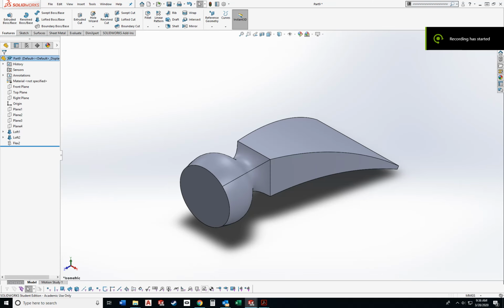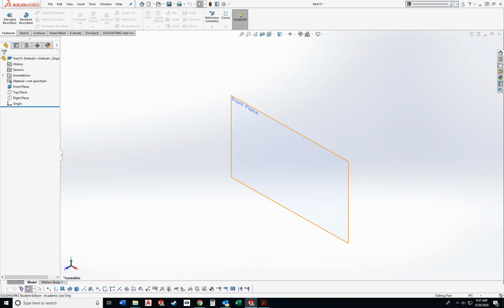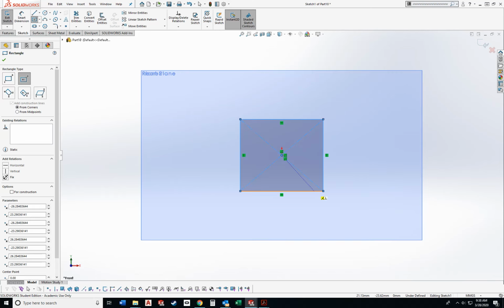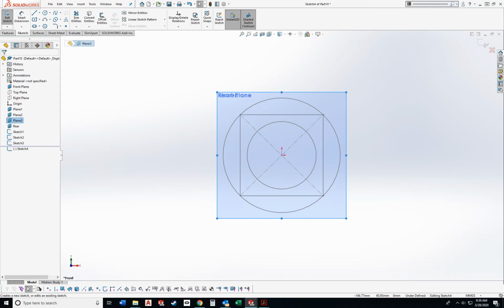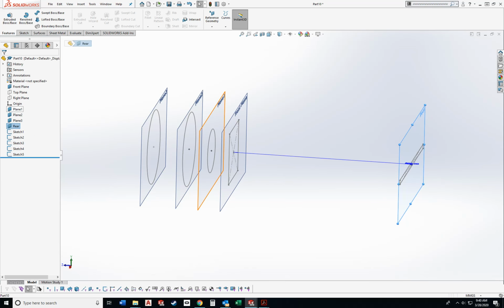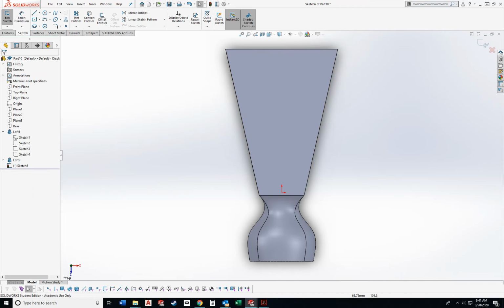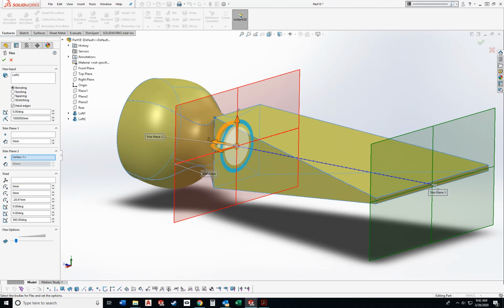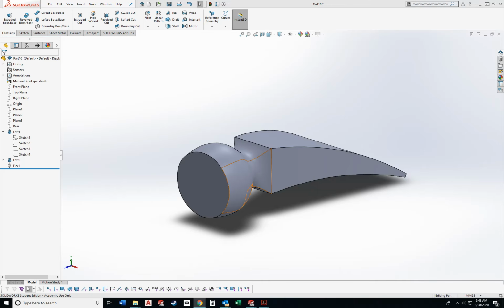Lab 9 Sheet 2 Hammer